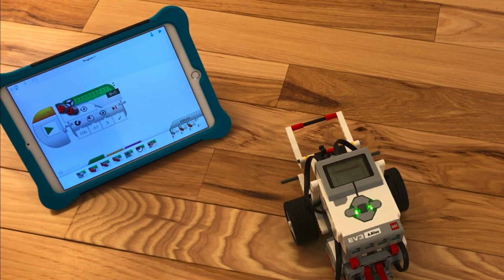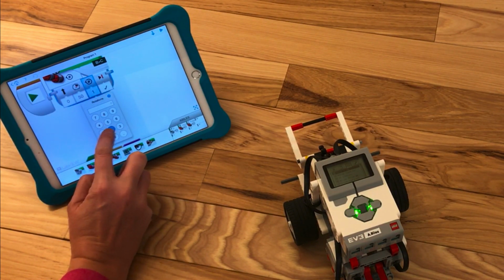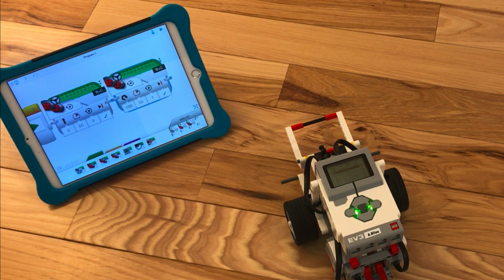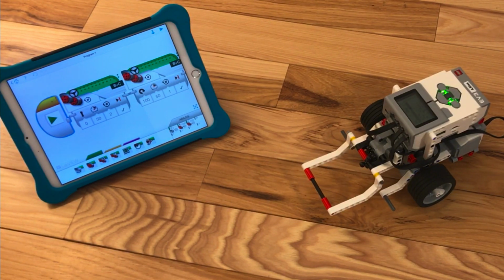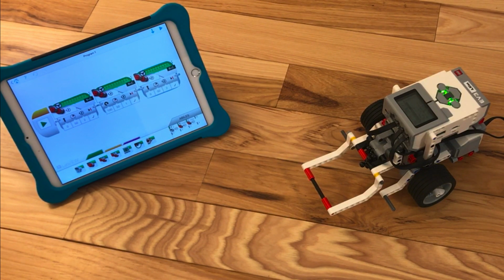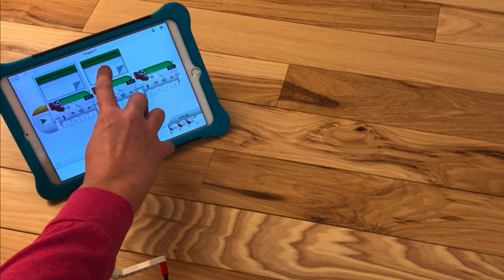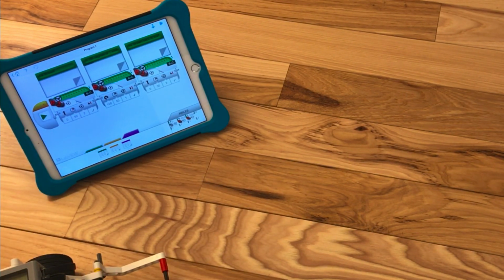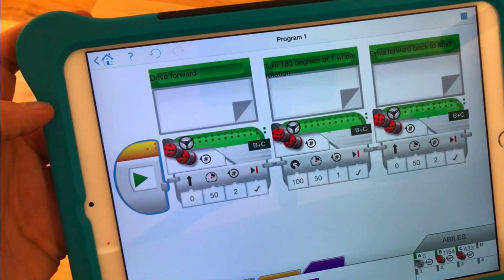4 iPad EV3 Pseudocode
Miss Amanda's Flipped Robotics Classroom
iPad series of instructions for the EV3 robot and Mindstorms app.
Lesson 4